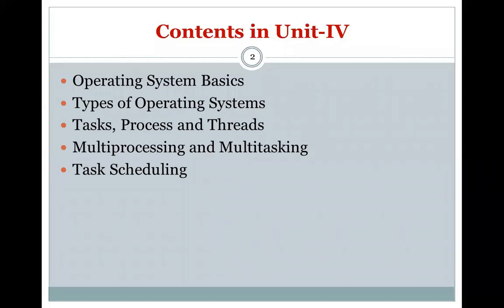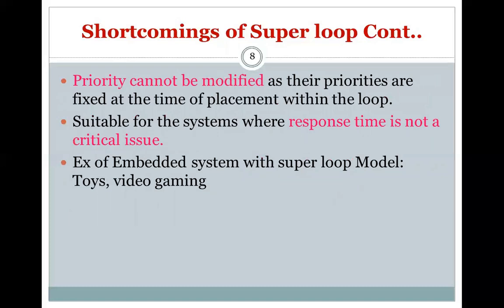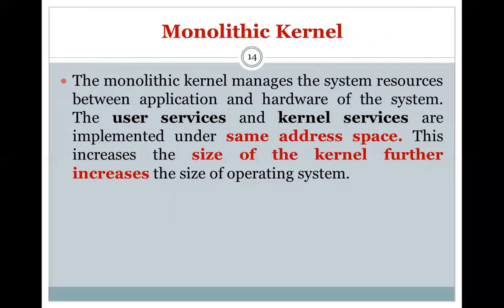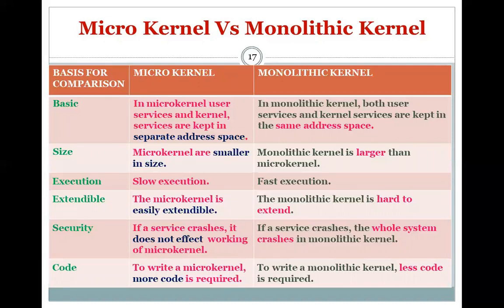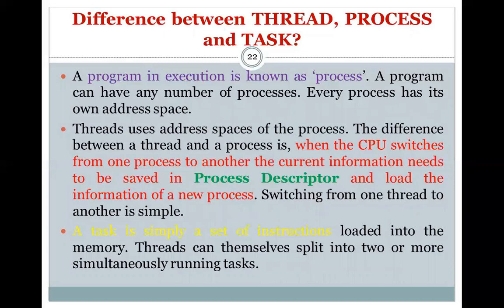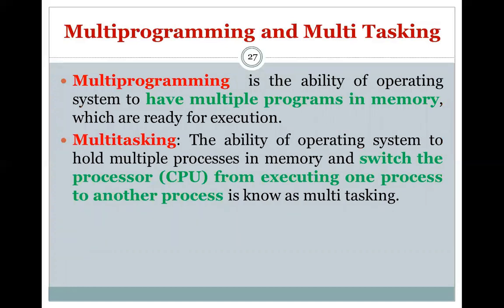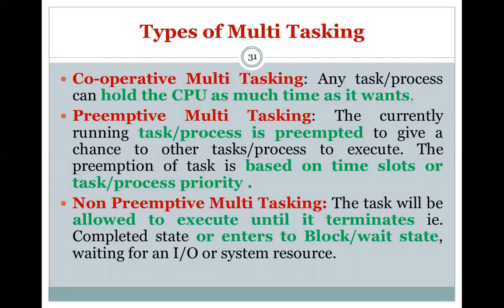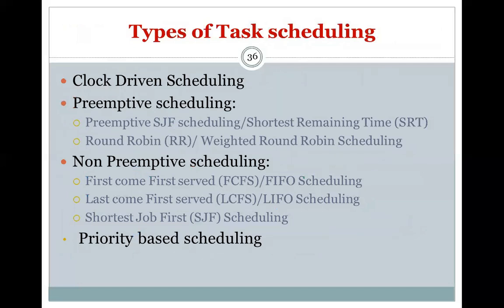VIDEO 4 UNIT 4 ESD Dr M Parvathi